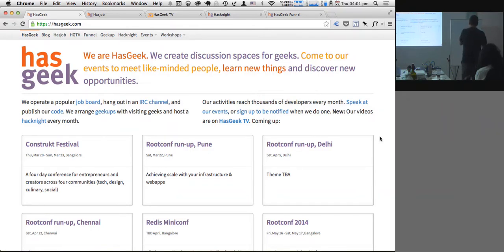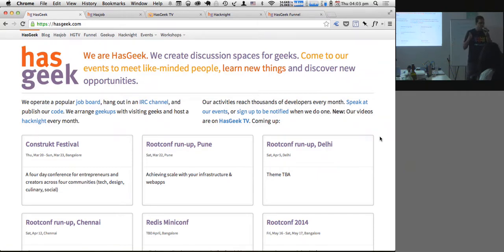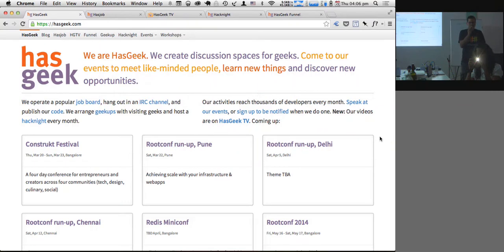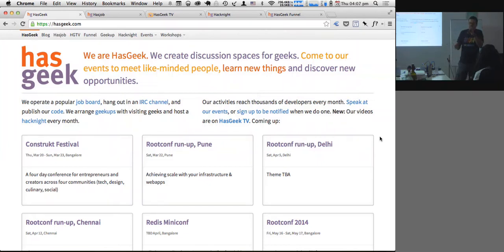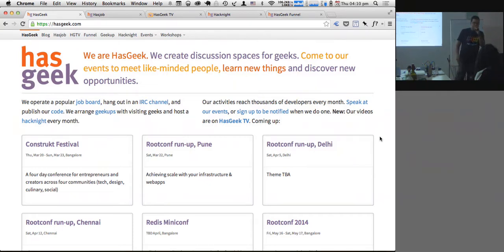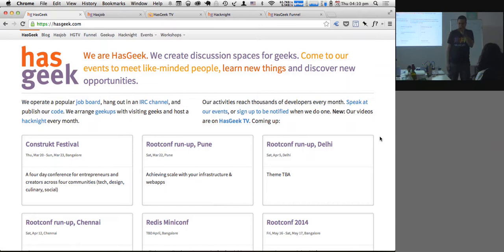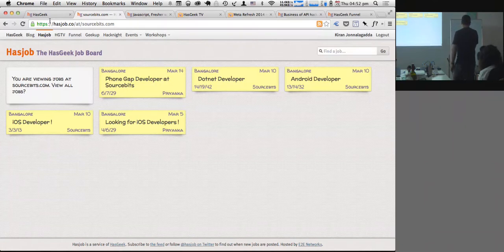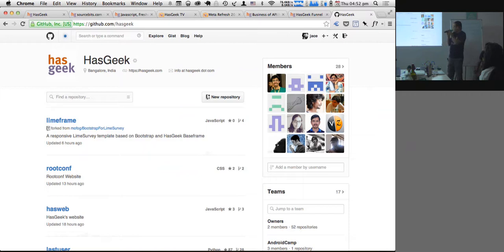Kiran Jonnalagadda - About HasGeek (at the Construkt Festival)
Kiran Jonnalagadda describes HasGeek's genesis, purpose, business model and technology as part of the Construkt Festival crawl.

We lost a few seconds at the beginning when asking the audience what they were interested in hearing. There are also occasional second-long gaps in the audio because the recording setup had issues, but neither of these should affect your watching experience.